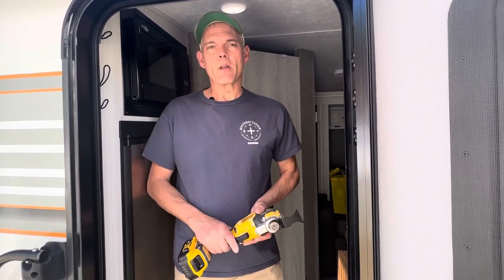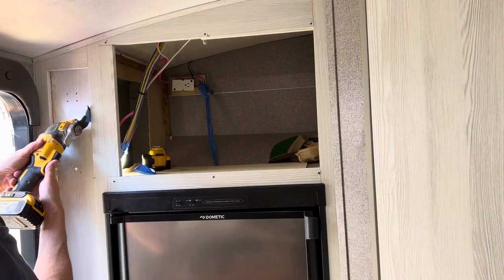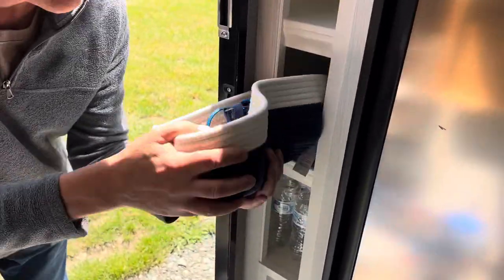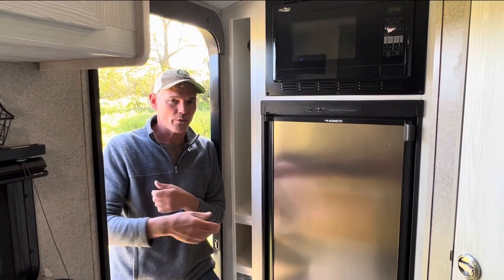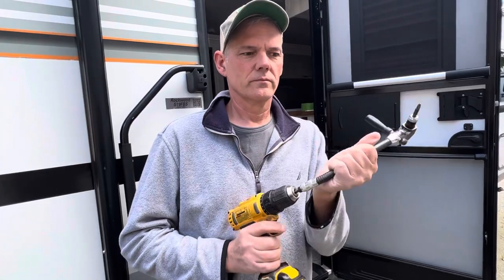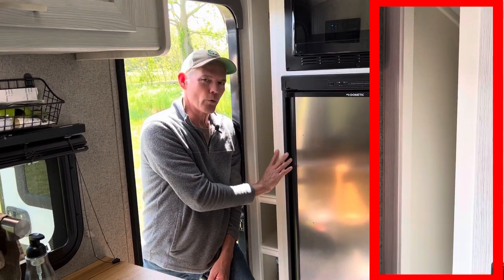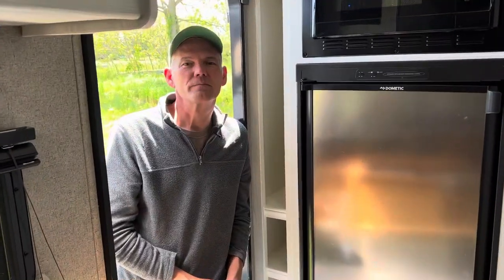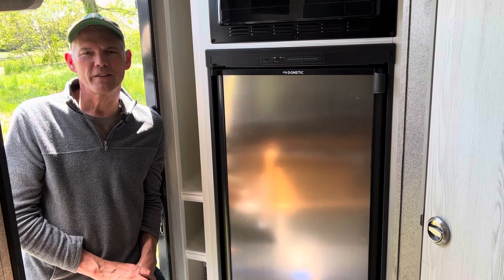We Find 5 Sq Ft of Storage Behind a Factory Panel! It's Time For a DIY!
Todays video is all about something almost all RVers want more of - storage!  And while we find that we have plenty of storage most of the time, there were a few items that we just never had a spot that was convenient for those often used items (jackets, hats, shoes and waters).  And it always bugged us that there was a spot next to the fridge that was 6" wide and unused except for some wires.  So we set out to do another mod!

No matter what camper you have, chances are there is storage lurking behind a panel!  And this camper is no different - we had done another video where we went looking behind panels and so many opportunities but this one definitely gave us the most usuable space!  We no longer have to go hunting for our jackets or broom that were stuffed behind the couch and our new countertop is no longer cluttered with water bottles.

This was definitely not the easiest mod we have done to the camper.   Making it look like a built in took quite a few days days on the project and we had to change up our design a few times.   We don't talk about it in the video but we originally planned stained shelves to match the countertops.  But the space isn't perfectly straight so we tried to cut the shelves to match the space and it just didn't look like we wanted.  So we dropped back and went to all white shelves so we could caulk in any small gaps and it worked much better.

We also talk about an easier way to do the space and show some pictures from one of our viewers on what he had done.   If you decide to take on this project, just now whatever plan you have - will likely need some on the fly changes!

We also may make that area we closed off with a piece of the old panel, usable in the future - it would be big enough for a pair of shoes!  We left it covered as that panel fits snug in the space but can be taken off so we could access the wires going into the converter.  For now, it gives us access to the wires and converter that we did not have with the panel installed.

As always - let us know if you have any questions!  Happy camping and safe travels out there!

This drill attachment by Dewalt made this mod much easier!

We are sharing our thoughts, modifications and ideas based on our experiences but we always recommend doing your own research, and coming to your own conclusions on your camping and RV needs and modifications!

Chapters

0:00 - Introduction
0:26 - Demo Begins
2:00 - What Was Behind The Panel?
2:30 - Shout Out To Our Viewer Lee!
2:50 - The End Result!
5:27 - Building and Installing the Wall
7:47 - Finish Work
8:53 - Question & Answer